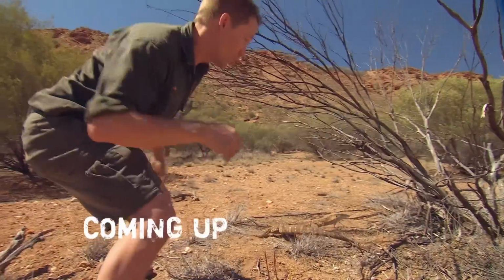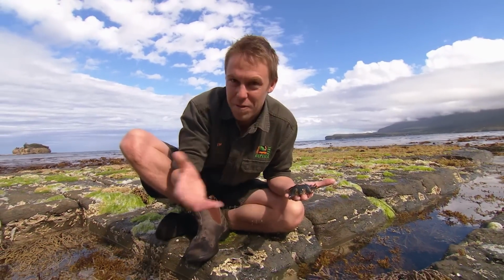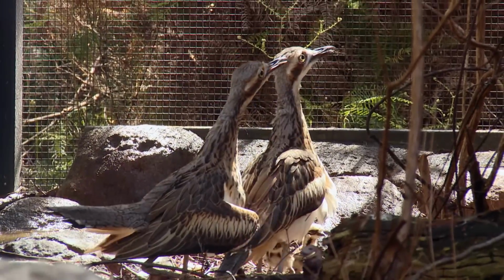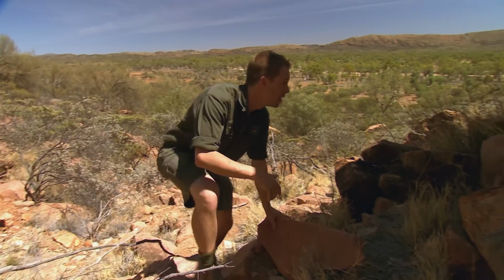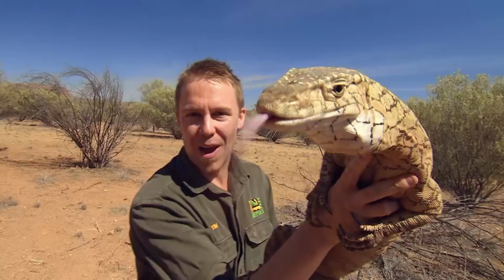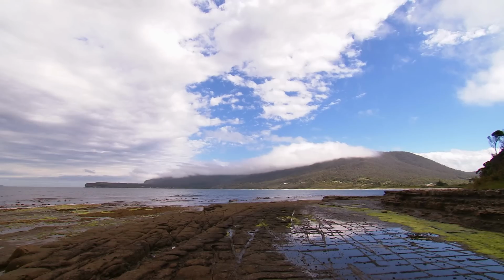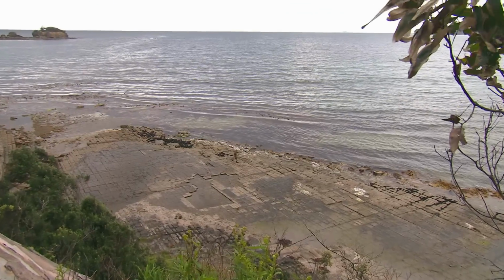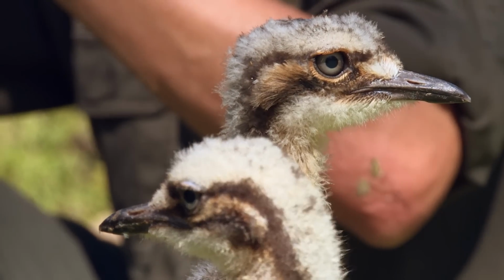Tim Rescues Some Starving Baby Bush Stone-Curlews! 🐥 The Wild Life Of Tim Faulkner S02E11 | Untamed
Tim fearlessly swoops in to save bush stone curlew chicks from the jaws of starvation!

Tim explores the captivating rockpools of Tasmania, discovering a hidden universe teeming with vibrant sea anemones, elusive hermit crabs, and a plethora of marine life. From there, he ventures into the vast Outback, on a quest to locate the magnificent perentie lizards. Witness Tim's encounters with these legendary reptiles, showcasing their incredible size, strength, and captivating behavior. But the excitement doesn't end there - as Tim continues his mission, he stumbles upon a heartwarming scene of bush stone curlew chicks on the brink of starvation. Prepare to be moved as Tim takes it upon himself to rescue these adorable chicks, providing them with the care and nourishment they need to thrive. With breathtaking landscapes, remarkable wildlife encounters, and Tim's unwavering dedication to conservation, this episode is a testament to the extraordinary beauty and fragility of our natural world.

🦁 Untamed is your online channel for the best of wildlife and wild living. From the world's most dangerous animals to wildest of adventures, Untamed is your channel for high octane animal & nature encounters. From crocodiles to creepy spiders, the outback to Antarctica, get your wilderness fix as you binge our TV shows, documentaries and more! Brought to you from the makers of Bondi Vet.